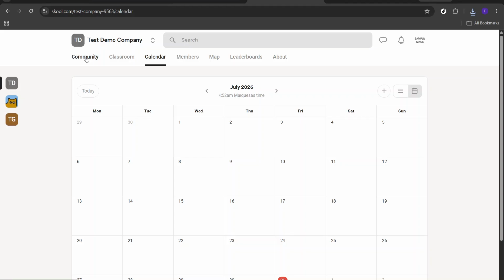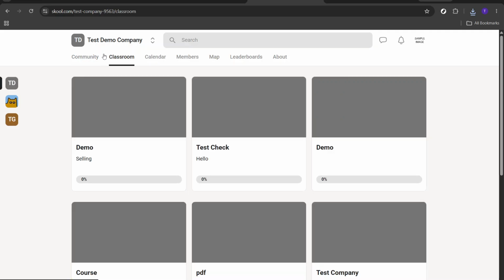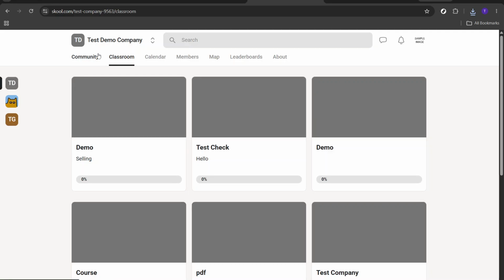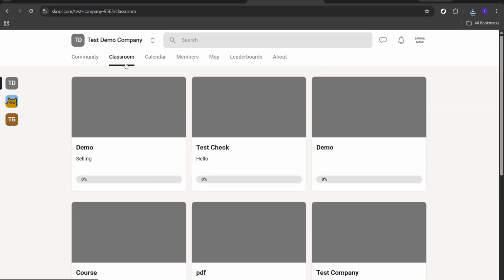How To Grow Your Skool.com Community